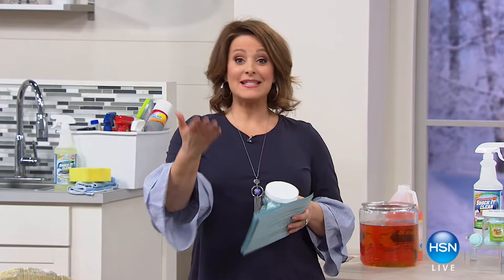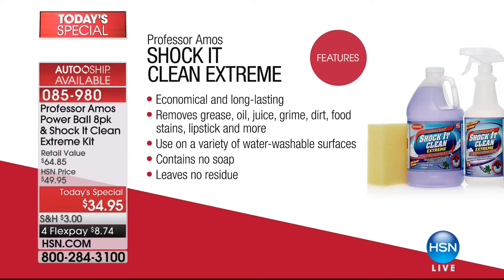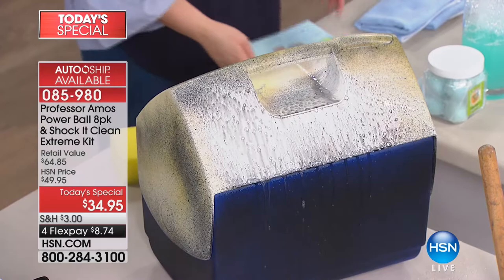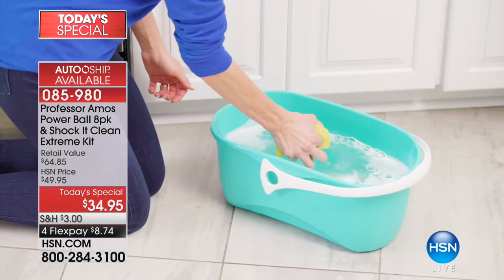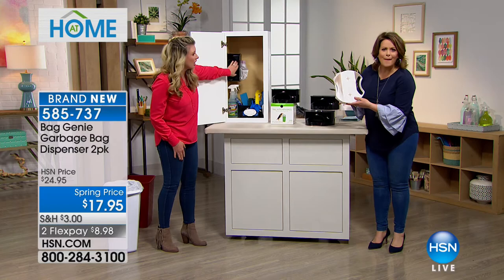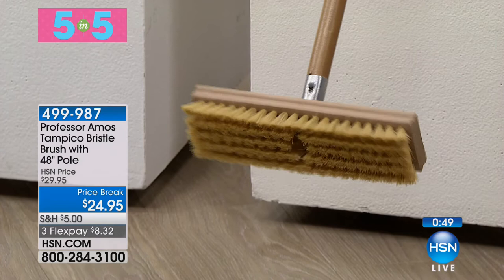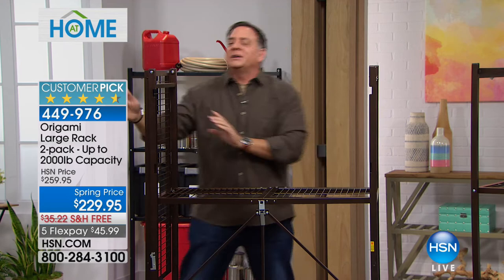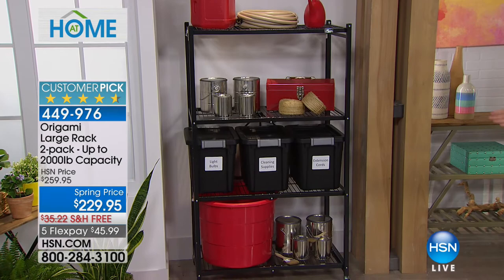HSN | AT Home 02.06.2018 - 09 AM